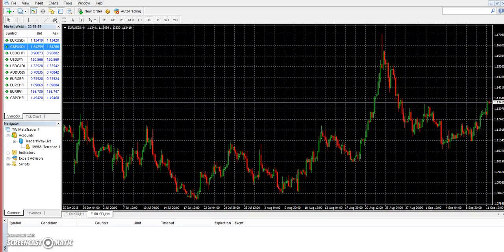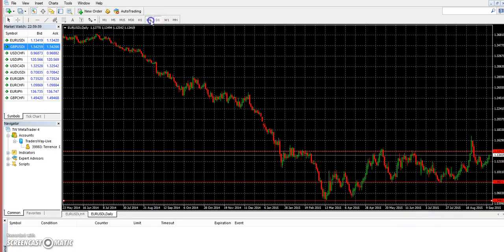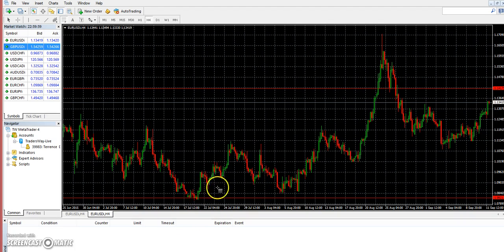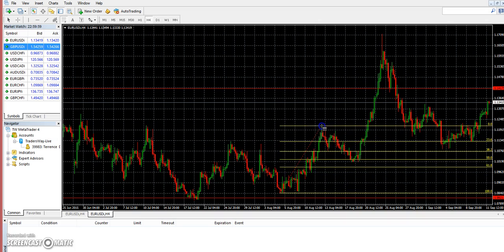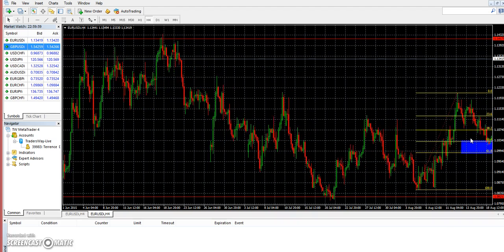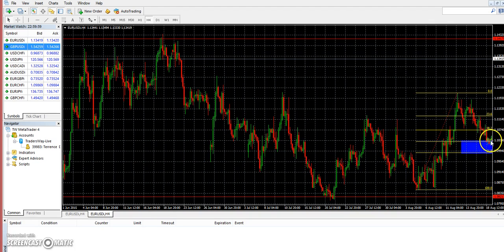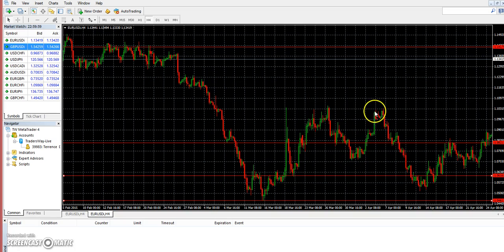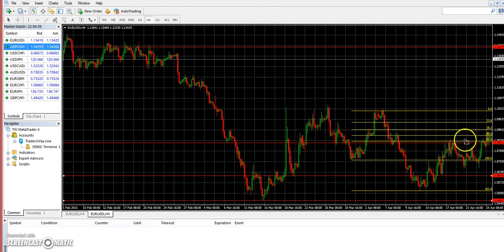Fibonacci Retracement Levels